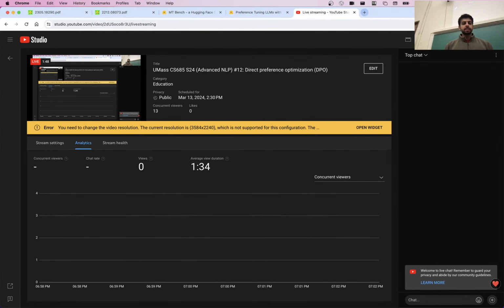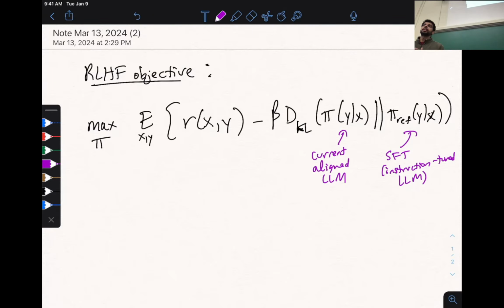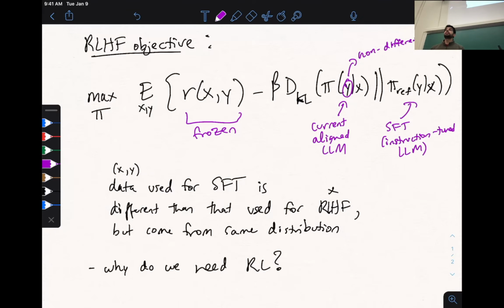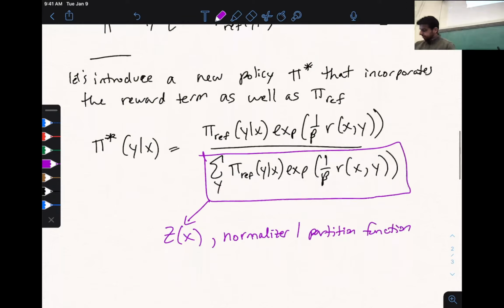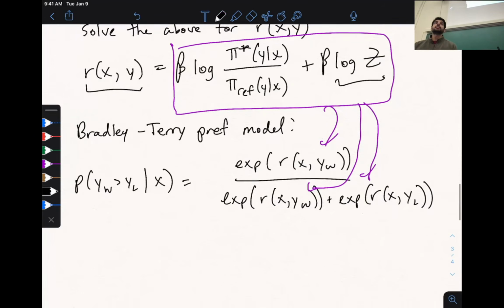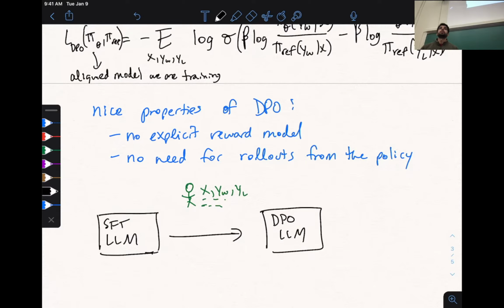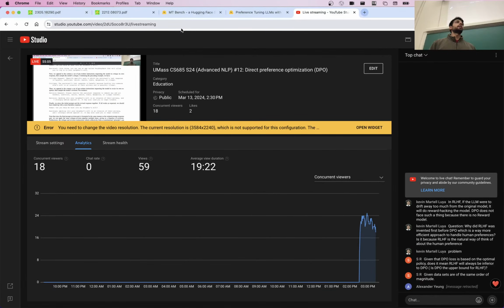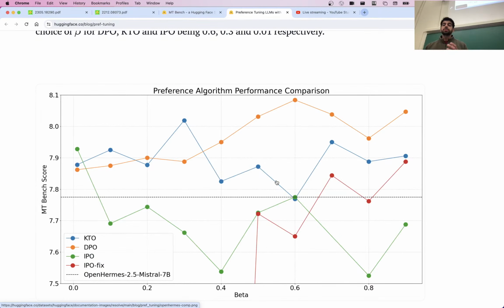UMass CS685 S24 (Advanced NLP) #12: Direct preference optimization (DPO)